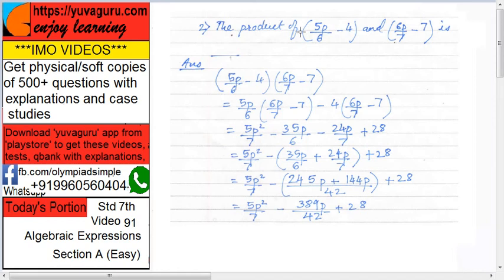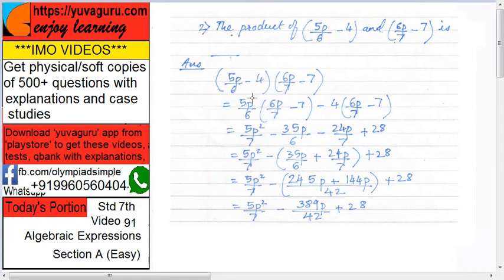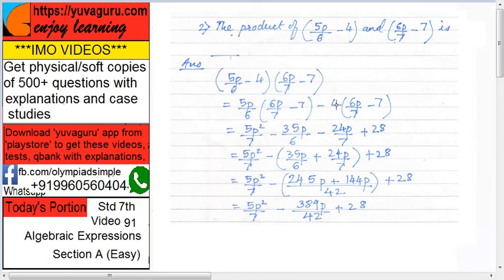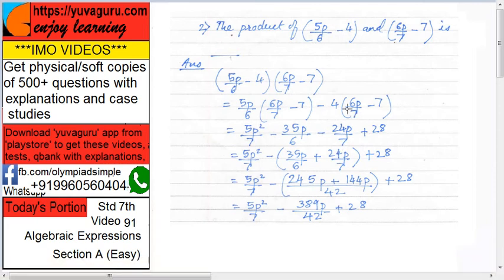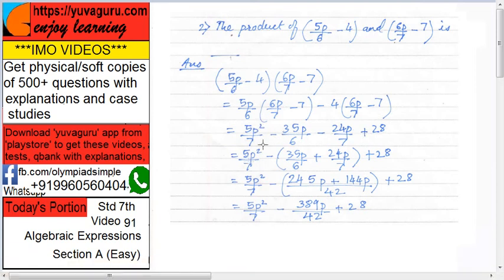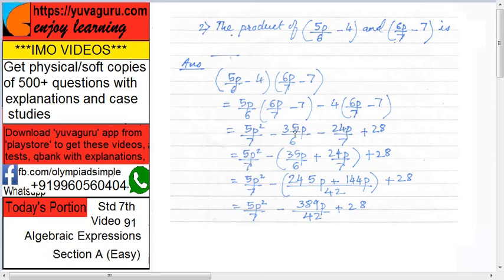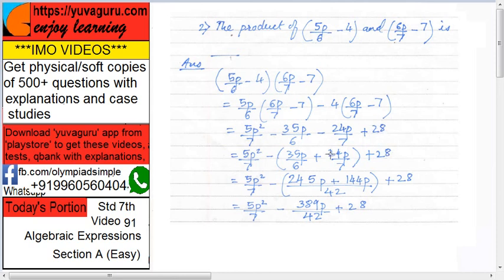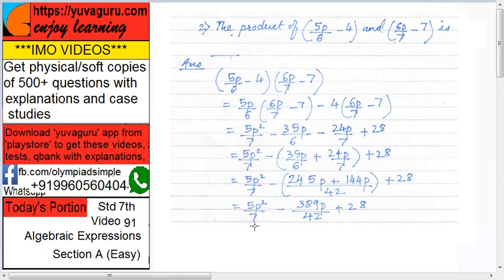IMO Video Std 7 Algebraic Expressions 2